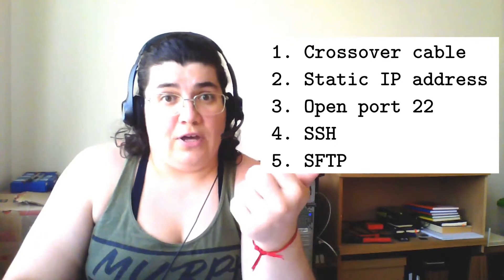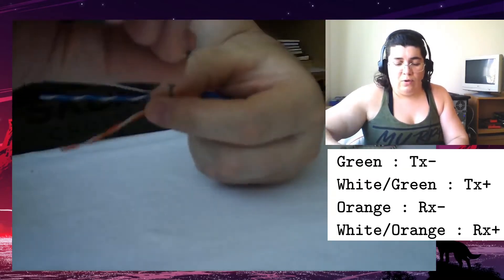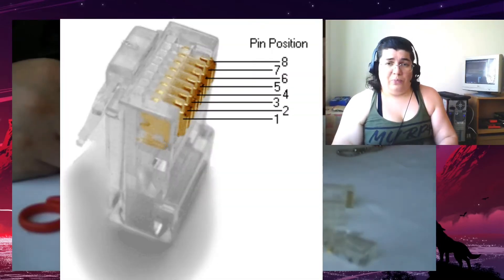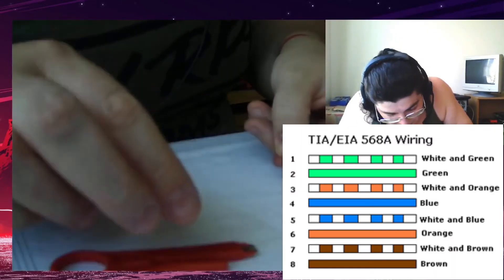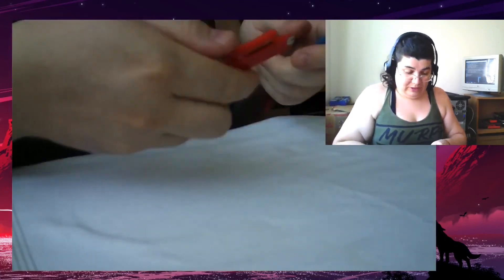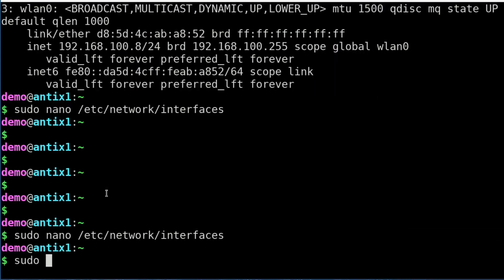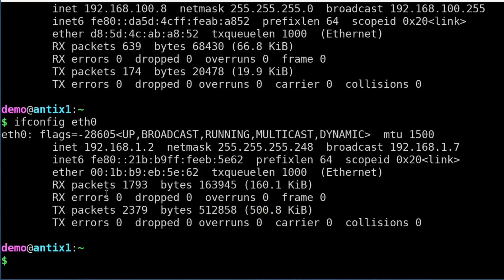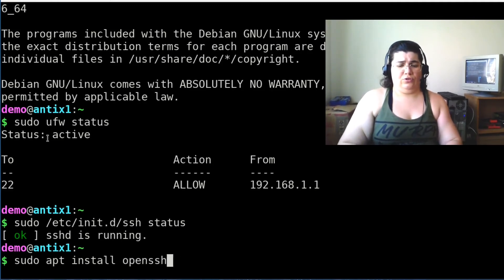How to Connect Two Computers Running Linux using a Crossover Cable (made from scratch)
Ever wondered how to connect two computers together without going through a local network (LAN)? In this tutorial, I will show you how to make a crossover cable from scratch, how to connect two computers running Linux, and how to transfer data between them.

NOTE: This tutorial is not for total beginners, as it requires some basic knowledge of networks and Linux. I do not show how to connect Windows machines in this.

[How to Connect Two Computers using a Crossover Cable]

Chapters:
0:00 Intro
0:30 Requirements
1:10 Make a crossover cable
8:00 Set a static IP address on both computers
10:27 Security measures (firewall)
11:42 Enable SSH
12:21 Use SFTP
13:35 Conclusion